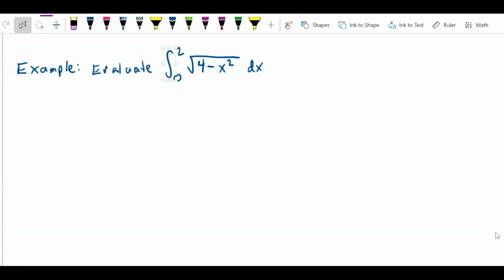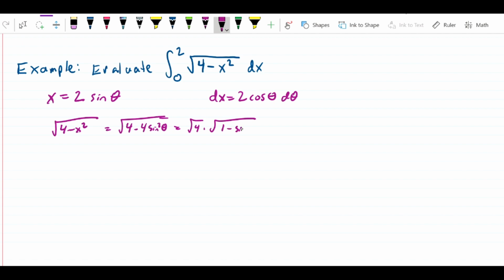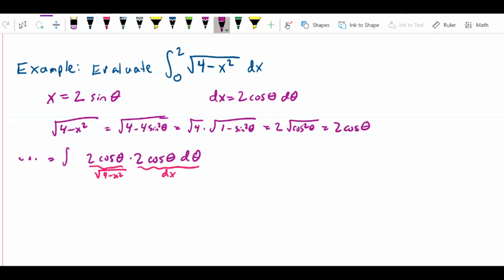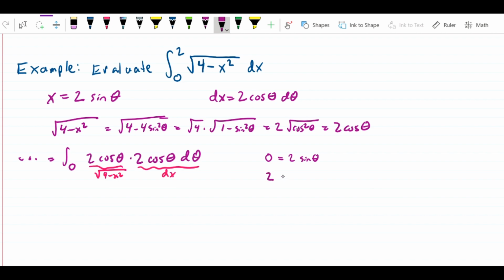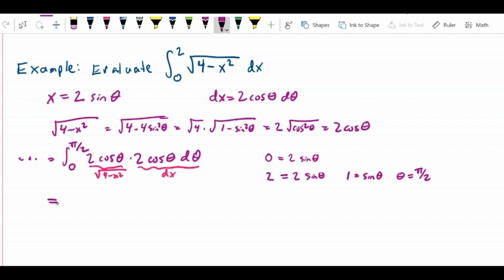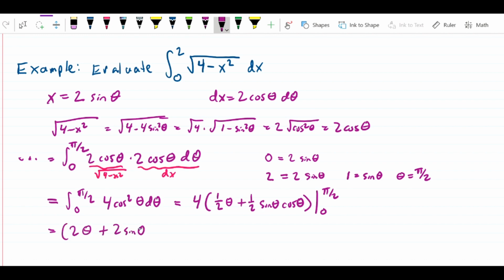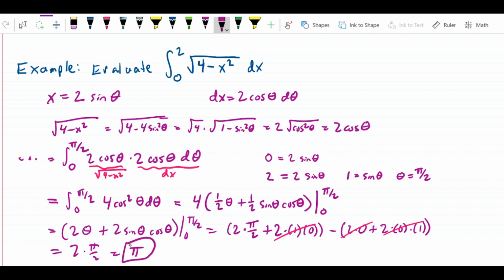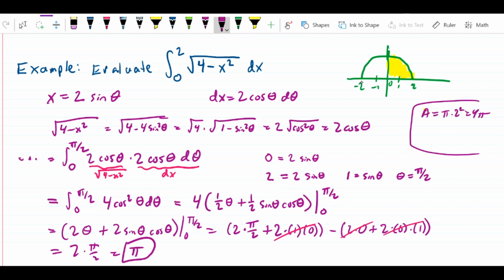Trigonometric Substitution definite integral with trig sub